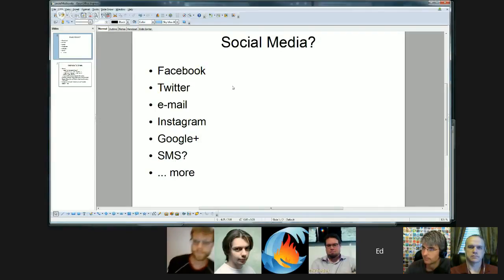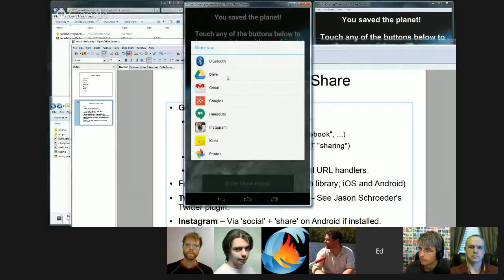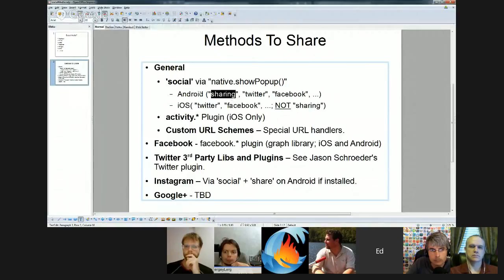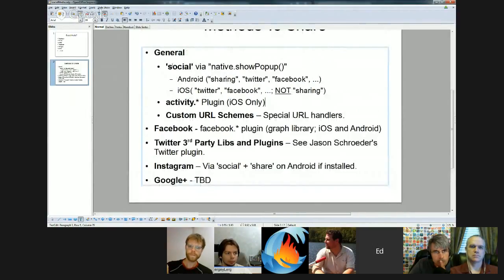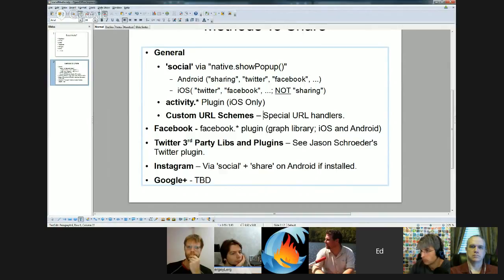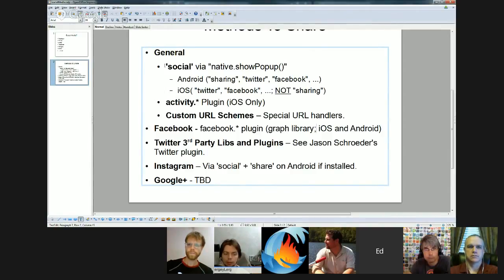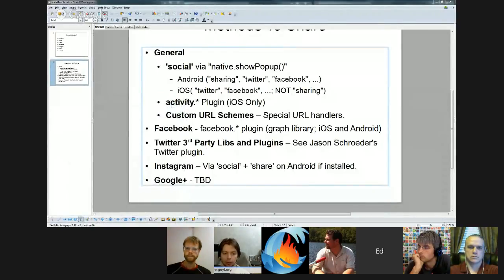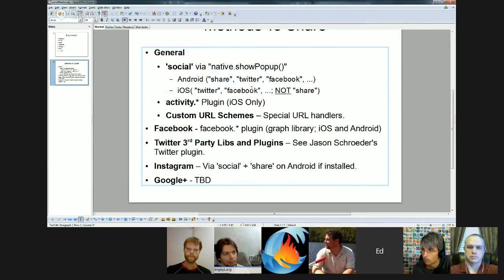Corona SDK Facebook Plugin - Social Media Sharing - Part 2